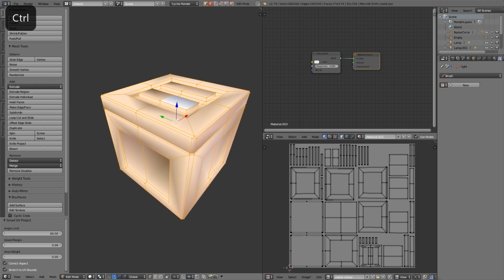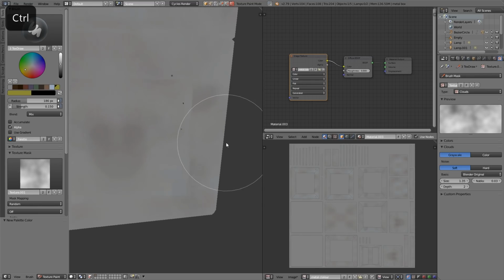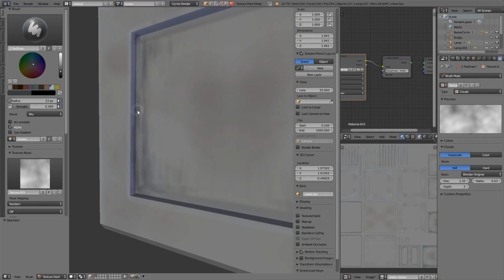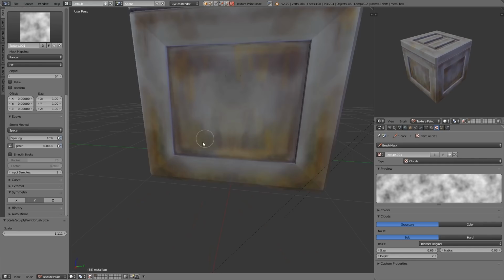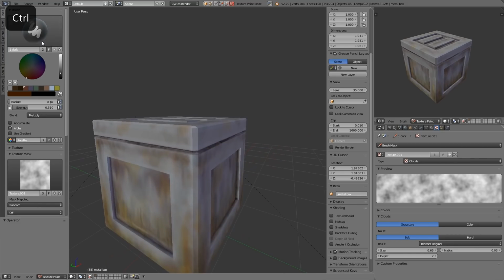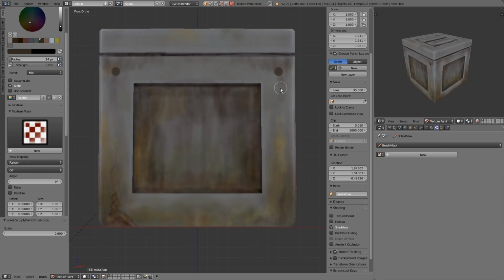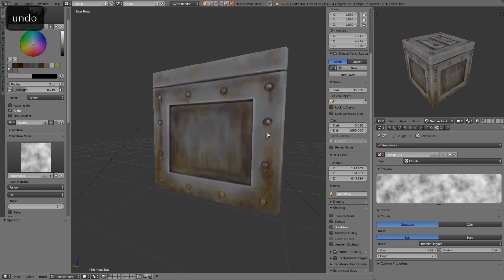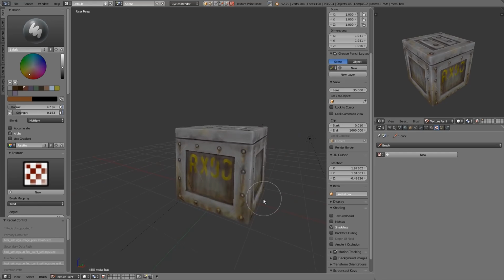Hand Painted Techniques - Metal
This shows how you can paint Metal textures on your 3d objects. It goes into a fair bit of detail and gives an insight into the techniques I use for that hand painted style.

Detailed videos on hand painted techniques can be found on my website under the painting section.